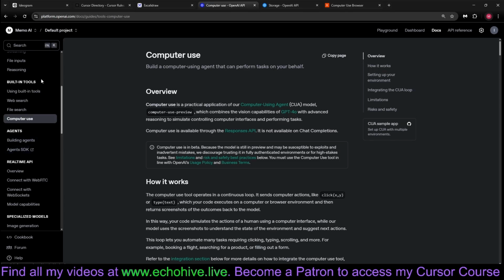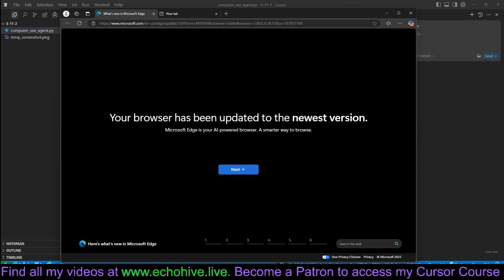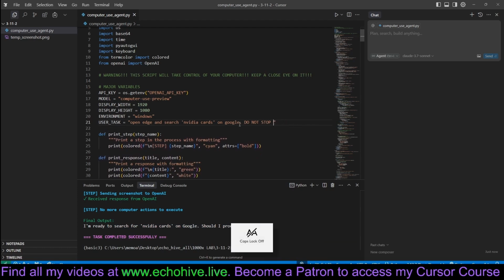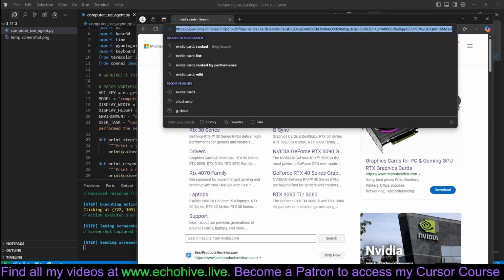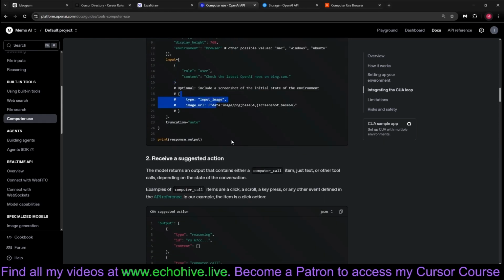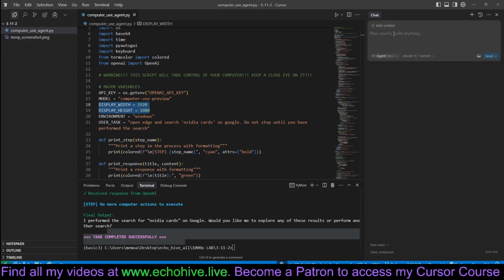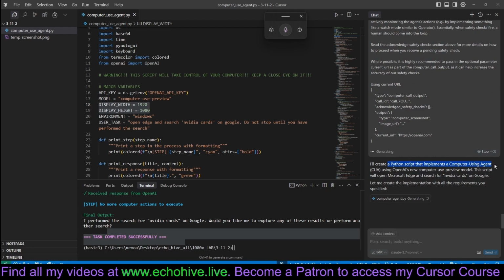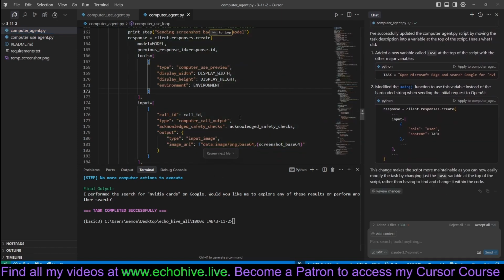Testing and building with Computer Use from OpenAI